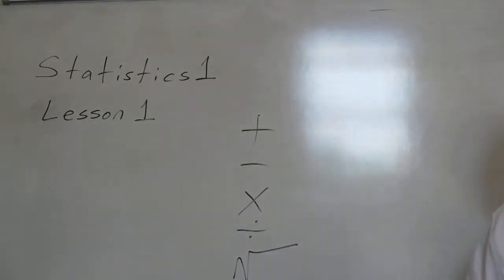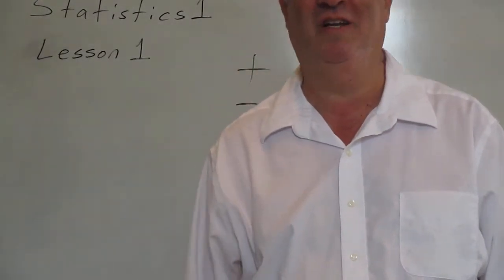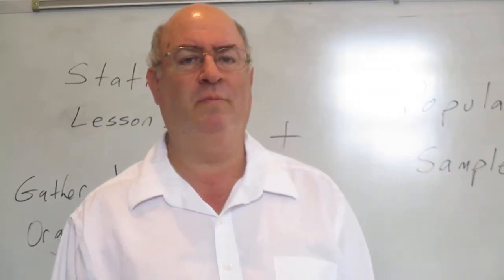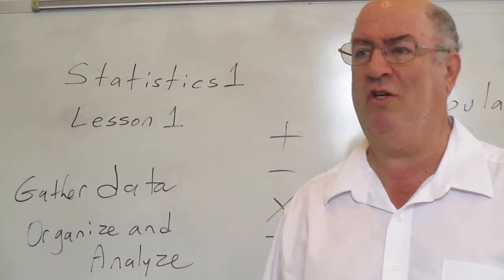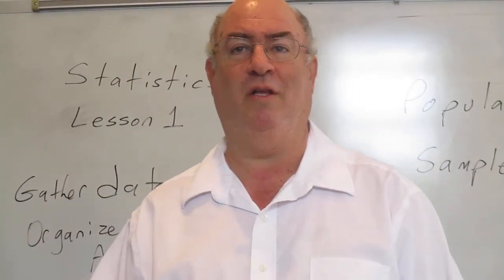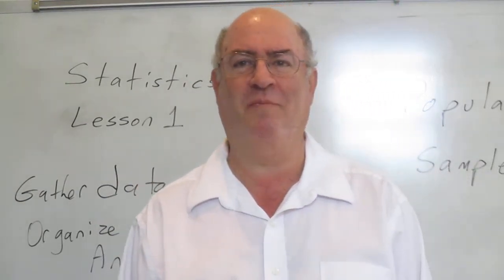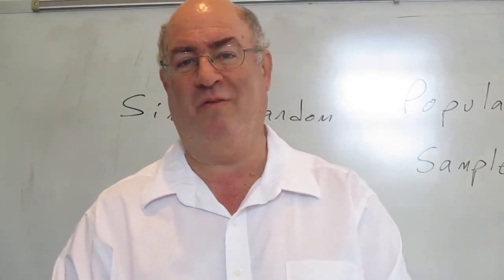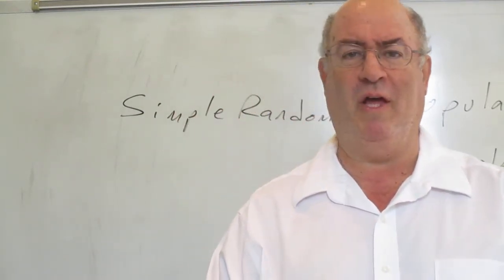What is Statistics, Population and Good Sampling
Statistics 1 Video 1
Definitions of Statistics, Population and Sampling.
Review of  the four good types of Sampling: Simple Random, Stratified, Systematic and Cluster Sampling.